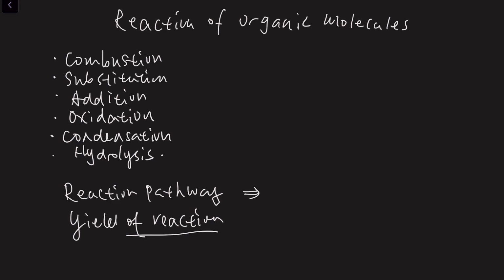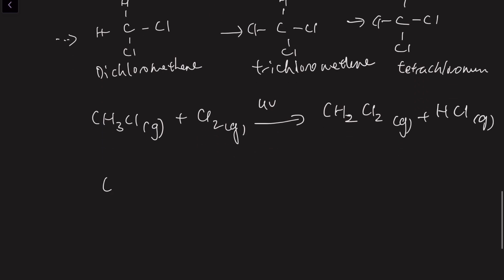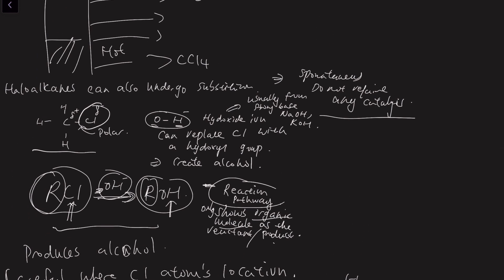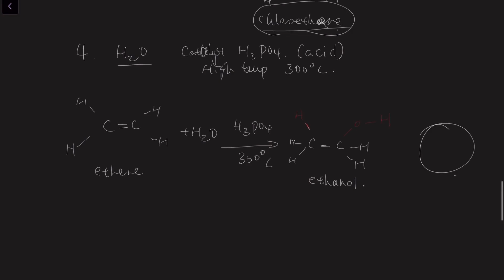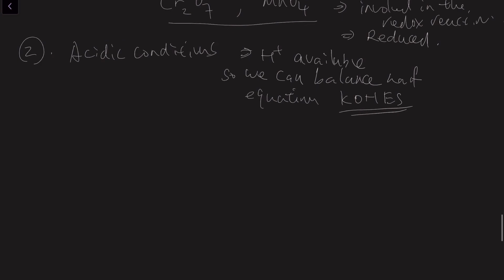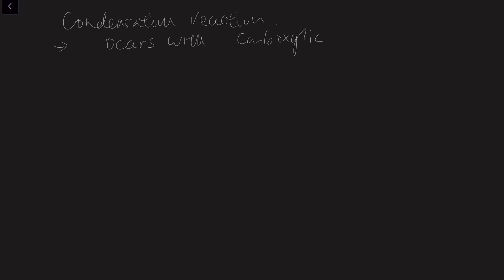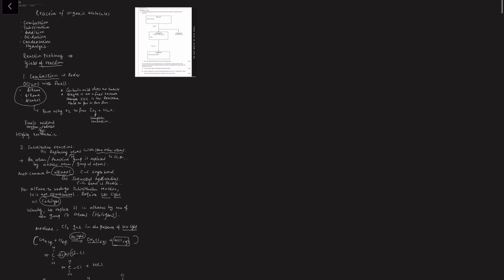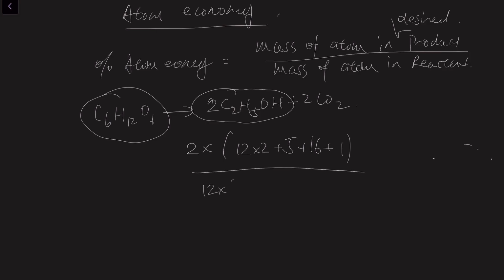Reactions of organic molecules, reaction pathway. VCE chemistry.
0:00 Introduction
0:53 Combustion reaction
3:55 Substitution reaction (forming haloalkanes, alcohol and amine)
22:10 Addition reaction (addition of water, HBr, HCI, hydrogen gas, halogens, producing polymers)
37:25 Oxidation reaction (primary/secondary alcohol to aldehyde, ketone and carboxylic acid)
49:40 Condensation reaction (production of esters)
57:06 Hydrolysis (convert esters back into carboxylic acid and alcohol)
59:25 VCE chemistry exam question
1:04:53 Yield
1:08:25 Atom economy